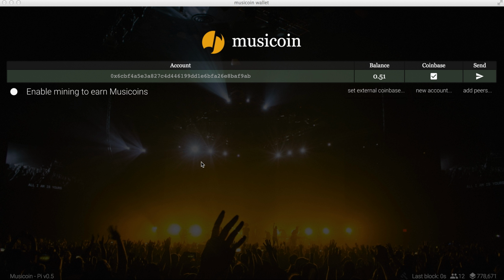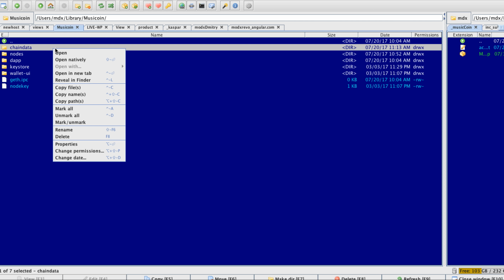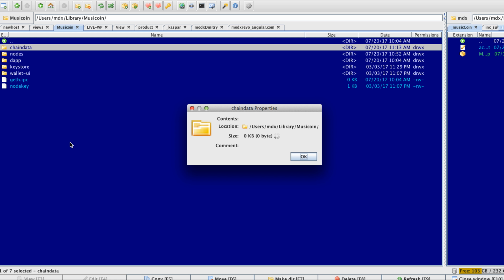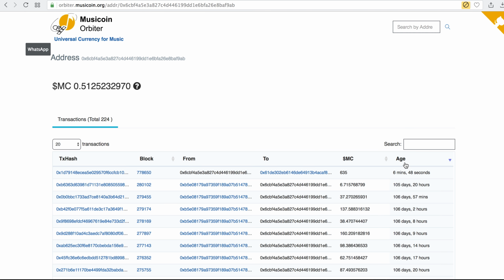musiccoin evolution - 11gb of blockchain size and fixed UI Client (MC wallet)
MC has also been pumped as well as the other crypto currencies but this one has lost of changes inside, check it.

0x44f1765321a637bc42f8d53d72d80cdf00d11005

Thanks a lot for joining ;-)